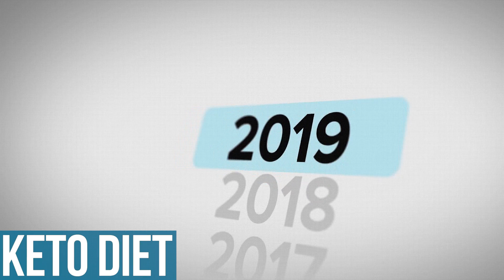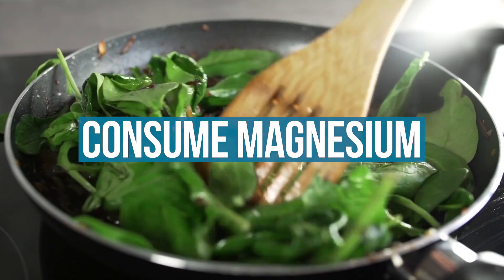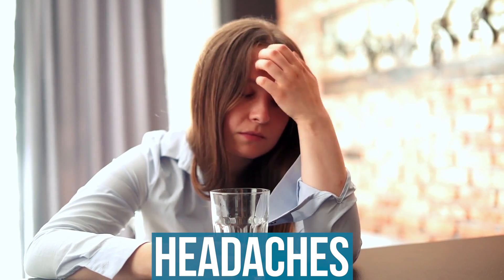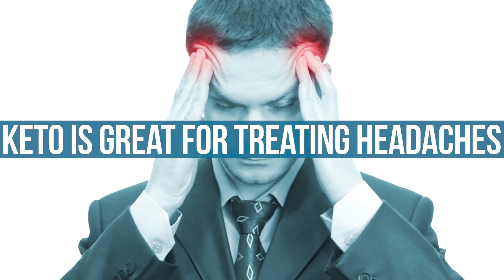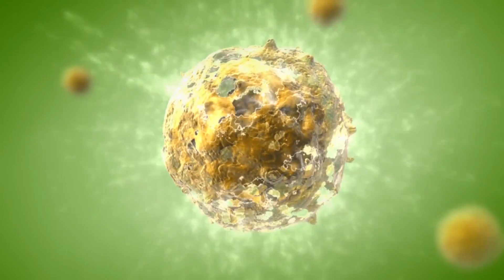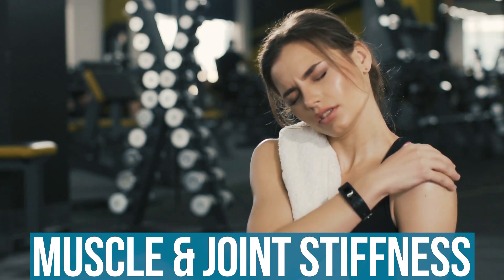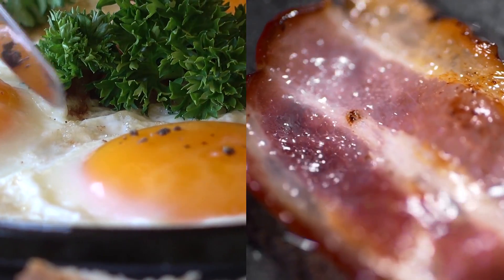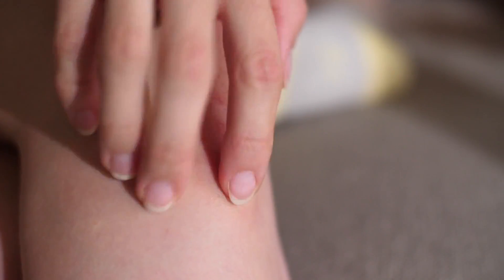8 Side Effects of the Ketogenic Diet + How to Reverse Them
8 Side Effects of the Ketogenic Diet + How to Reverse Them - Thomas DeLauer

Skin Health - Skin dries out with dehydration (Fix with Collagen)

A study published in the International Journal of Molecular Sciences looked at the effects of collagen peptides on skin epidermal moisturization after ultraviolet B irradiation-induced skin dehydration

Hairless mice were orally administered CP at two doses (500 and 1000 mg/kg) for nine weeks, and the dorsal skin was exposed to UVB.

Oral administration of CP increased skin hydration and decreased wrinkle formation compared to the UVB-irradiated group.

Treatment of CP increased the mRNA and protein expression of hyaluronic acid synthases (HAS-1 and -2) concomitant with an increased hyaluronic acid production in skin tissue

The expression of hyaluronidase (HYAL-1 and 2) mRNA was downregulated in the CP-treated group.

In addition, the protein expression of skin-hydrating factors, filaggrin and involucrin, was upregulated via oral administration of CP

In summary, these results show that oral administration of CP increases hyaluronic acid levels, which decreases during UVB photoaging

Fatigue - Mag ATP

Gluconeogenesis increases on keto, demanding more ATP

ATP (adenosine triphosphate), the main source of energy in cells, must be bound to a magnesium ion in order to be biologically active - what is called ATP is often actually Mg-ATP

Loss of Anaerobic Power

The bulk of ATP for anaerobic exercise comes from glycolysis - the glycolytic process requires that muscle cells breakdown glycogen to glucose via the glycogen phosphorylase pathway

One possible mechanism for reduced anaerobic capacity may be attributed to the LCD-induced keto-acidosis, which was reflected in the present study by reduction of blood pH.

It is well established that anaerobic glycolysis is limited by acidosis via inhibition of the rate limiting enzyme, phosphofructokinase

PFK-1 catalyzes the important "committed" step of glycolysis, the conversion of fructose 6-phosphate and ATP to fructose 1,6-bisphosphate and ADP

Headaches

Dehydration

When the body is dehydrated, the brain can temporarily contract or shrink from fluid loss - this mechanism causes the brain to pull away from the skull, causing pain and resulting in a dehydration headache.

Once rehydrated, the brain plumps up and returns to its normal state, relieving the headache.

Also believed that blood vessels in the head may actually narrow in an attempt to regulate body fluid levels - this would make it harder for oxygen and blood to get to the brain, a headache results

Believed that a keto diet would attenuate migraines due to ketones being able to counteract the neuroinflammation involved in migraines

Per The Journal of Headache and Pain:

Migraineurs were found and enrolled in a dietician clinical setting. All clinical data were recorded before the diet initiation and, blind to neurologist, subjects were divided in two subgroups: KD and SD followers. After a one month period of diet, patients were re-evaluated for comparisons.

Headache frequency and drug consumption was reduced during the observation period, but only in KD group. Responder rates in KD group (52 subjects) were higher than 90% in terms of attack frequency and drug consumption in the month of observation, while SD group (56 subjects) has no effect.

Responder rate: 90% of those in the KD group saw reductions in migraines

Muscle Stiffness (Omega 6 Related)

Constipation

Dehydration & electrolyte deficiency is also a cause of constipation and is a problem people on the keto diet face.

Our stools are largely composed of water - 75% of the feces is composed of water, while only 25% is attributed to solids

Keto Breath

The liver breaks down acetone - the smell can vary, but it usually has a fruity (like the smell of rotten apples) smell – usually likened to the smell of nail varnish remover (acetone is a chemical in nail polish remover)

Keto Rash - Neutrophilic Infiltration

Ketone bodies are thought to accumulate around blood vessels, leading to a predominantly neutrophilic inflammation

The ketones subsequently enter the cells, leading to alterations in intracytoplasmic cellular processes [note: “intracytoplasmic” = inside the cytoplasm, which is part of the inside of a cell]